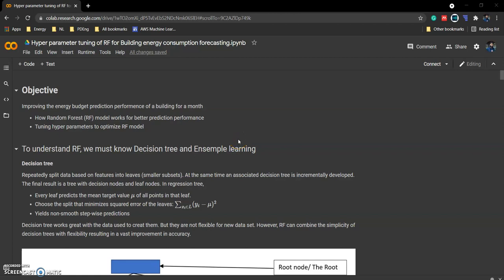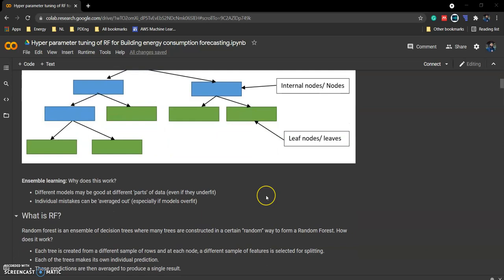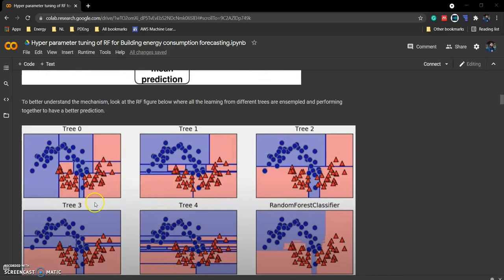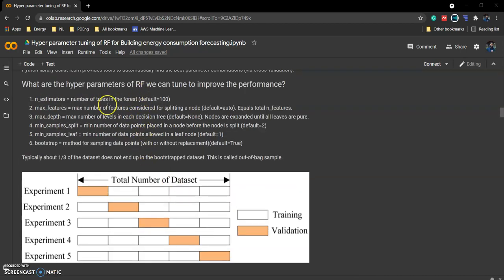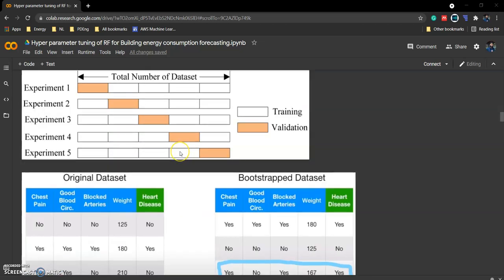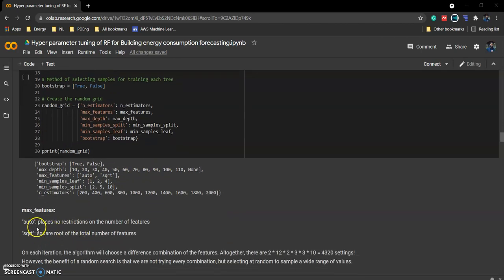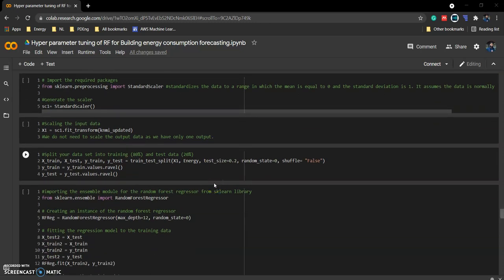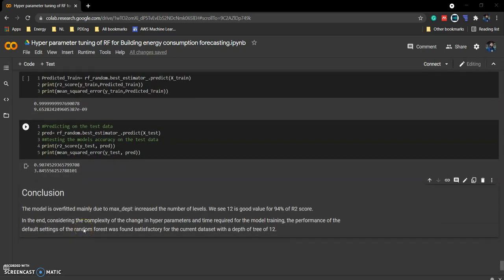How (Random Forest) RF Works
What is the Random Forest method and the background knowledge of relevant terminologies